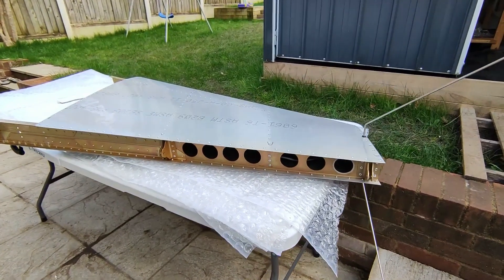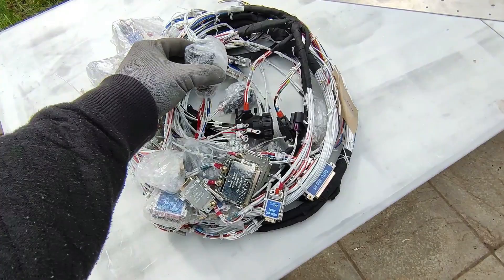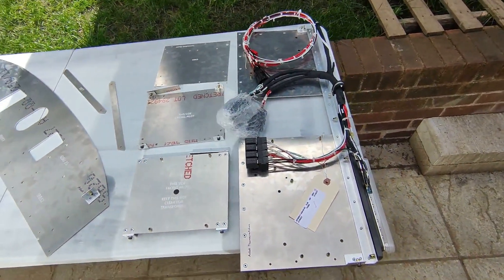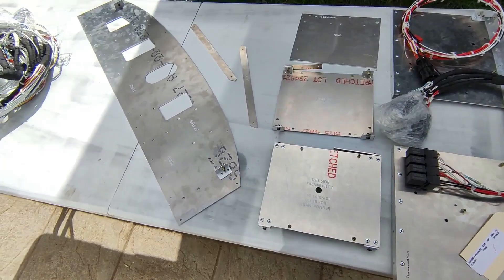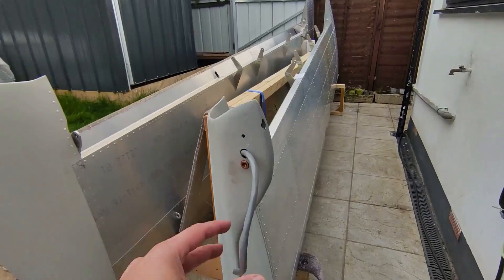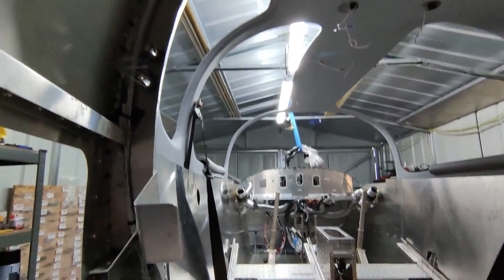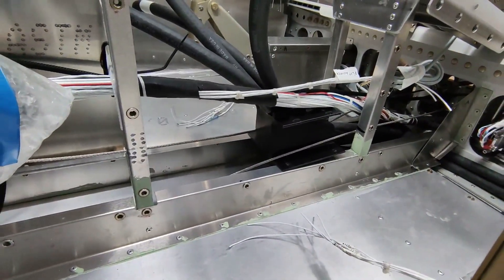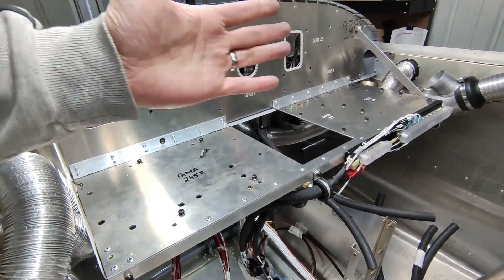Sling TSi build update Wiring Harness, Wing tips & Ailerons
Laying the avionics harness , installing the VOR Antenna, wing tips & Ailerons as the date approaches for the big move to the hangar